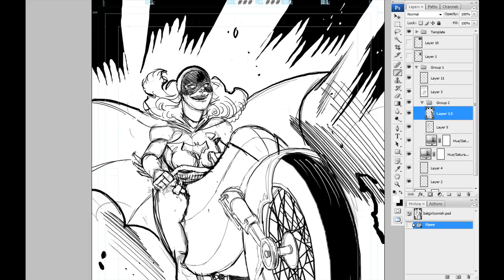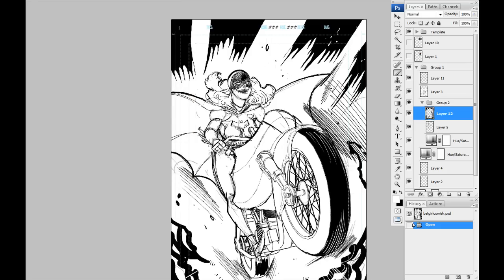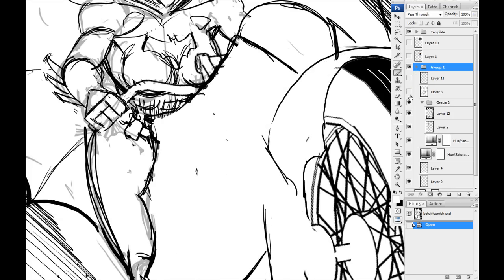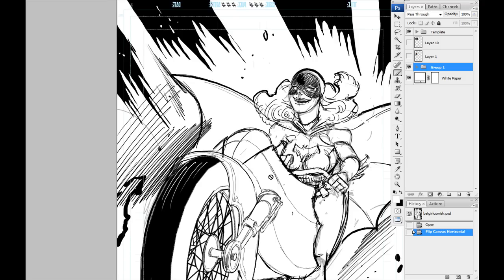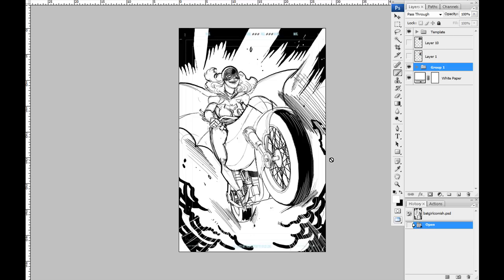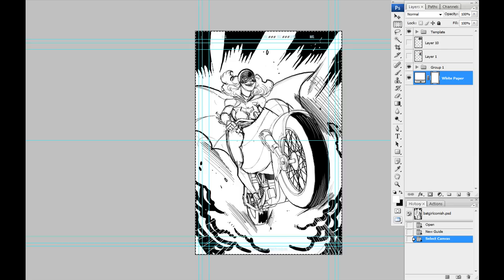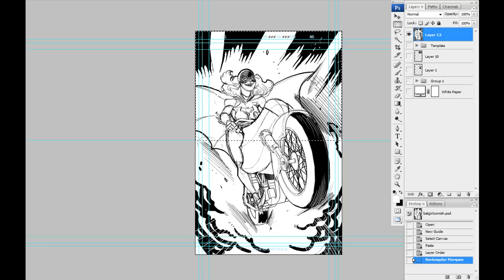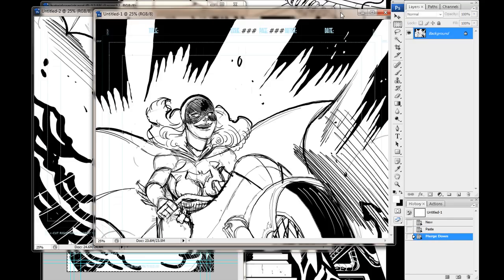Preparing a Digital Drawing for a Light Box - Scribbles with Jonathan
Some steps on how to take a digital drawing, print it out, and light box it onto paper.